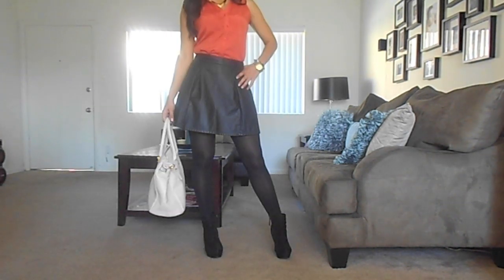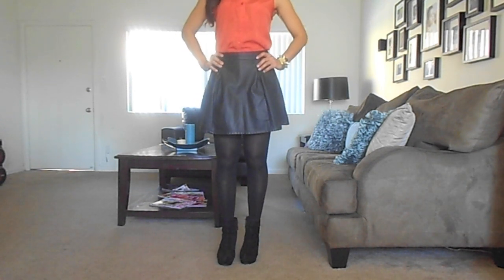How to style: Leather Skirt